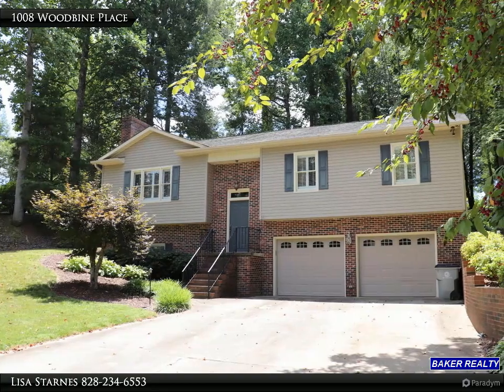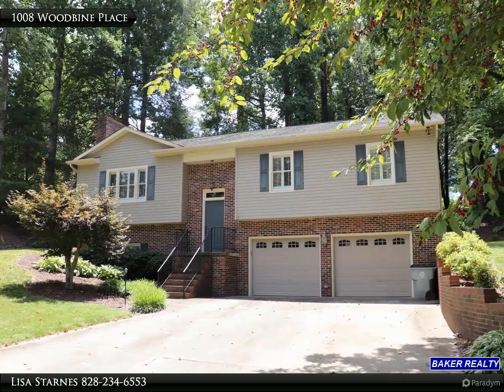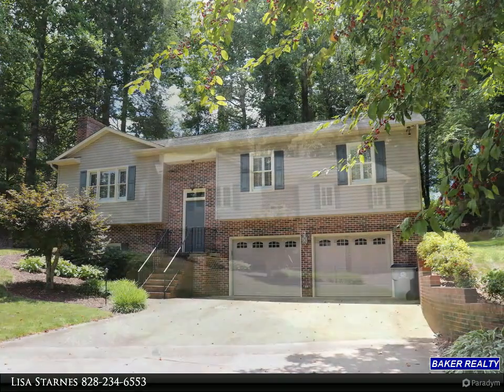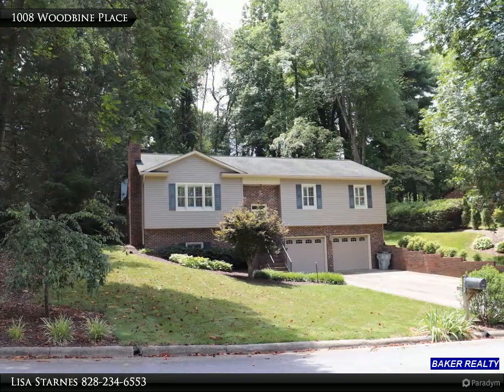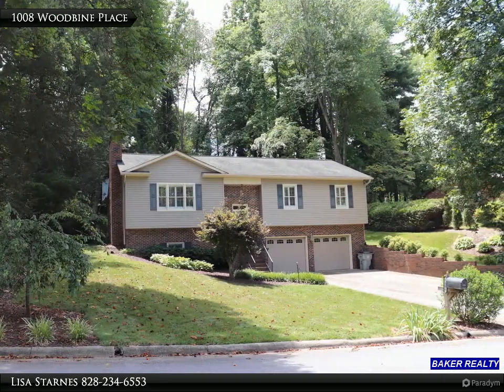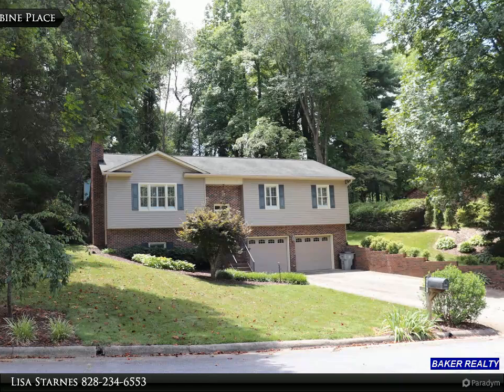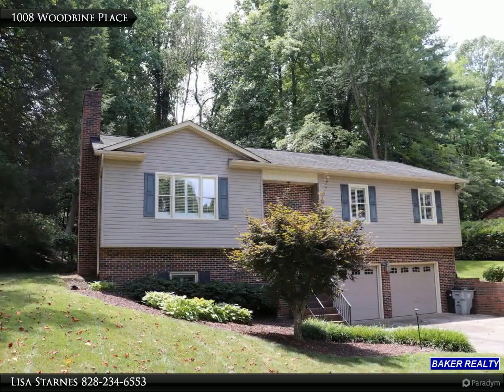1008 Woodbine Place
Welcome to this 3 bedroom, 2 and a half bath home located in Lower Creek! This home features 2,300+ HLA, large double garage, mature shrubs, covered back porch and private backyard. The main level is highlighted by bamboo wood floors throughout the great room, dining area, sitting room, kitchen and hallway. The living room has a vaulted ceiling and wood burning fireplace. The spacious kitchen includes lots of cabinets, eat-at bar, island, sitting room, dining area, stainless steel refrigerator, electric range, dishwasher, and microwave, garbage disposal and black front trash compactor. Interior window shutters throughout the main level with the exception of the kitchen/sitting room. The primary bedroom has two closets and updated full bath. The additional two bedrooms share a hall bath. The lower level features a family room with a wood stove and a half bath, with slate tile in the finished area. Garage shelves and workbench convey. Schedule a showing today!

2 full bath, 1 half bath

Lisa Starnes
Baker Realty of Lenoir, Inc.